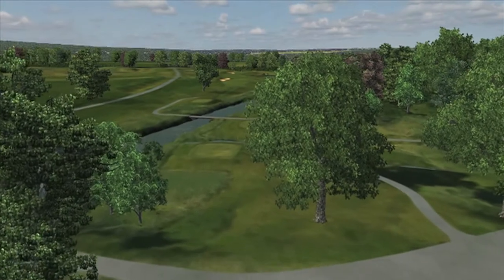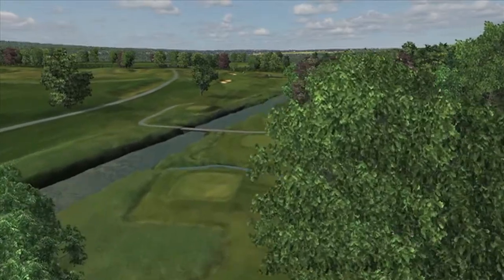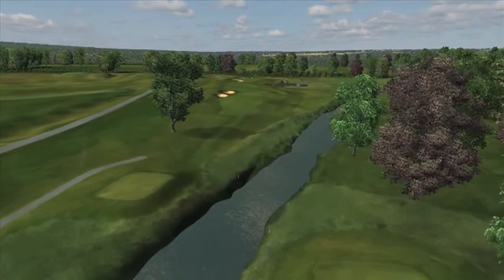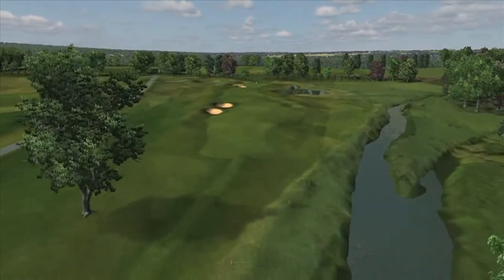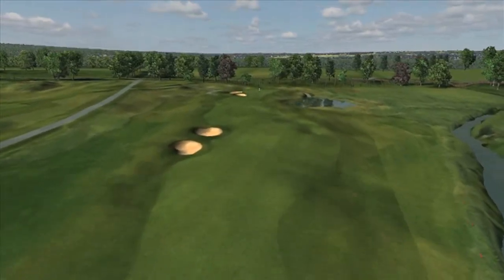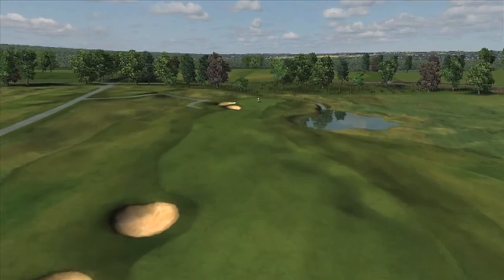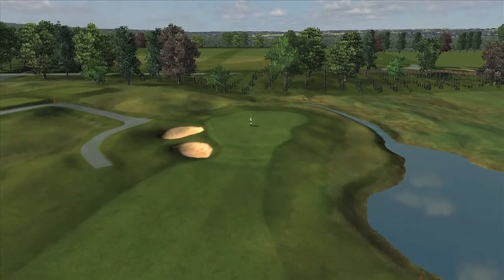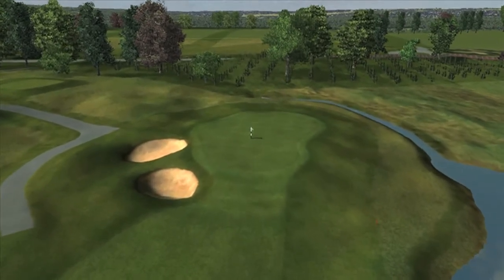1st Hole overview of the Montgomerie Course with Shane O' Donoghue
Brought to you by Golf Ireland -- Shane O'Donoghue guides you through a 3D Overview of the 1st Hole of the Montgomerie Course at Carton House - the host venue of the 2013 Irish Open. Rory McIlroy, Padraig Harrington, Paul McGinley, Graeme McDowell, Darren Clarke plus a whole host of international golf stars will tee off at this year's Irish Open from June 27th - 30th.

3D Course Overview powered by Golf Graffix